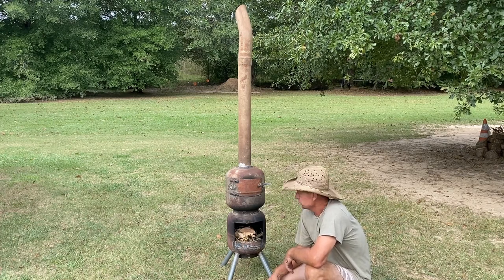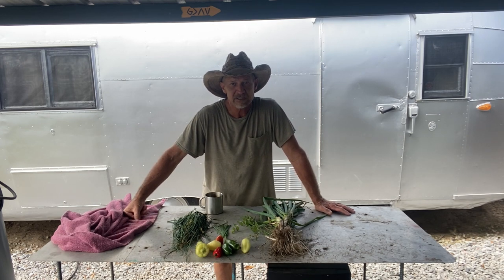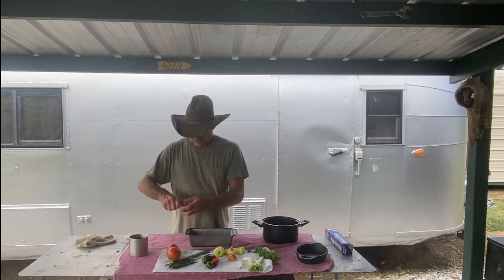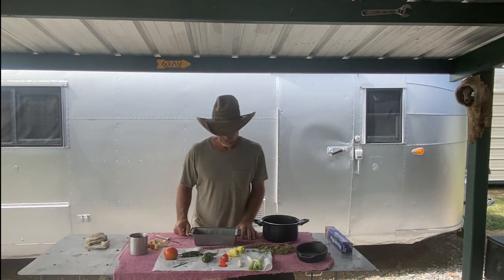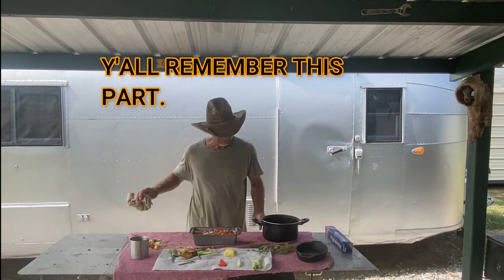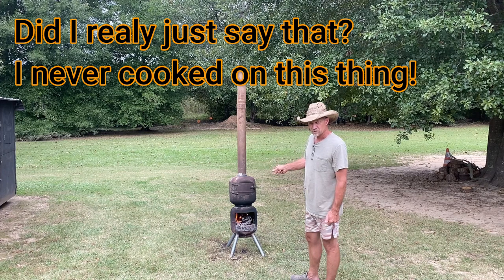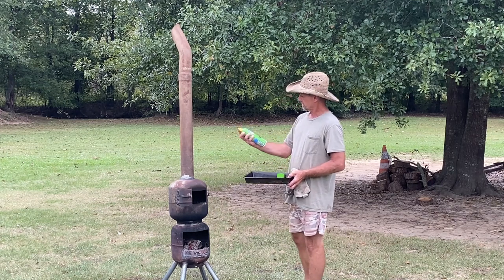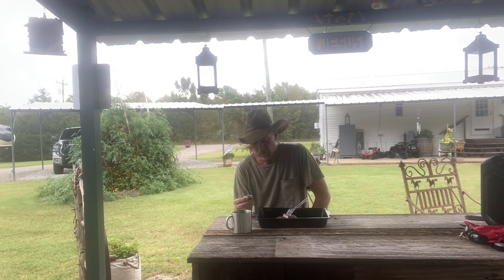1ST TIME COOKING on the HOMEMADE Wood Stove / 🤔 HOW DID THIS TURN OUT THE 1ST TIME 🤨🤨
In this video I'm cooking for the first time on my homemade wood burning heater stove I made from two propane bottles and scrap pipe. I'm cooking squirrel and porkchops. I also show how to prepare meats to taste good without any bought seasonings.

2) Anything you see me doing, Advice and/or information given is not professional advice and should be acted on at the user’s own risk.